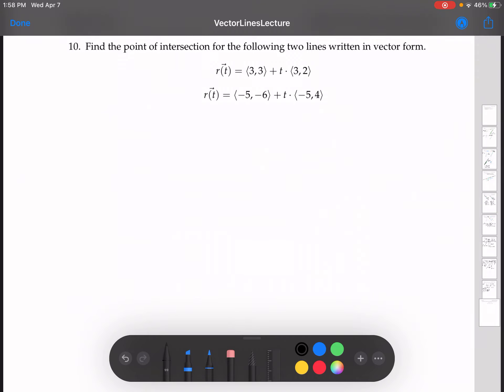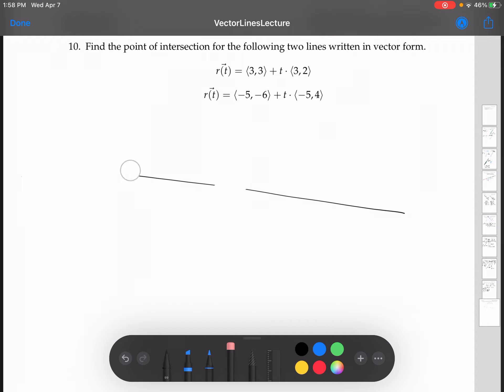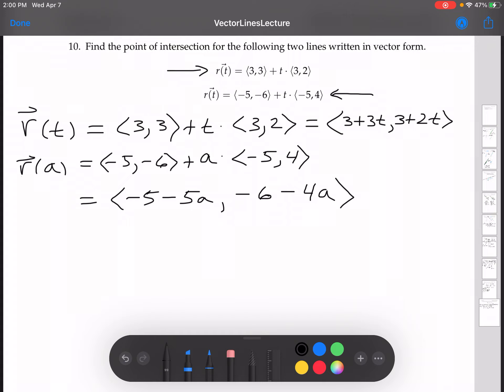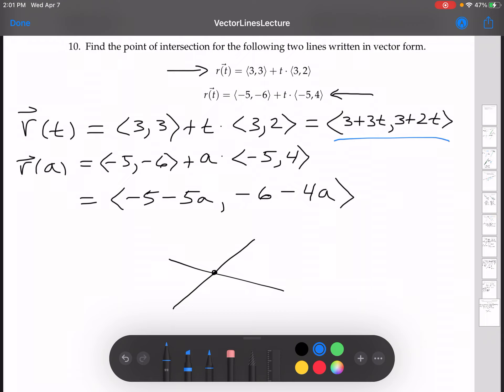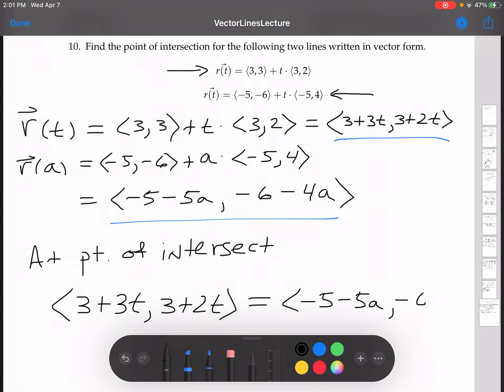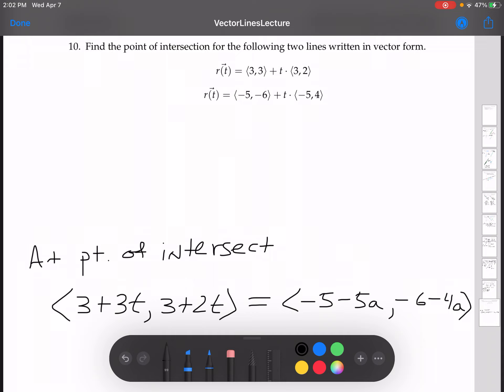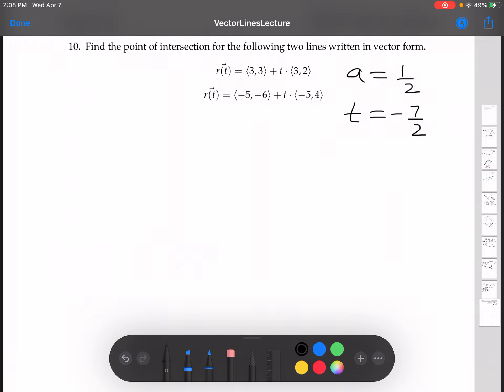Intersecting Lines 2